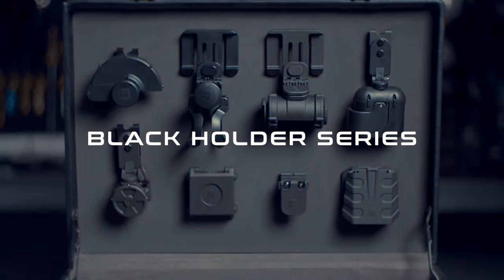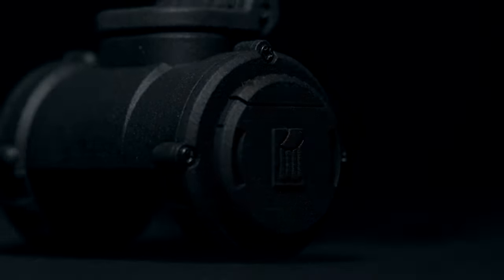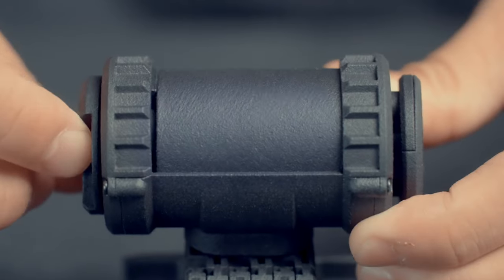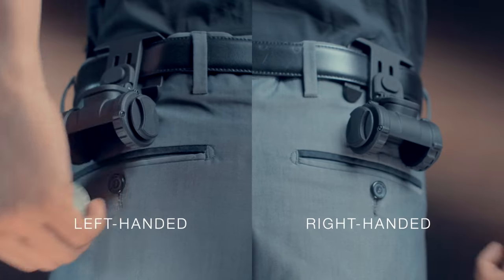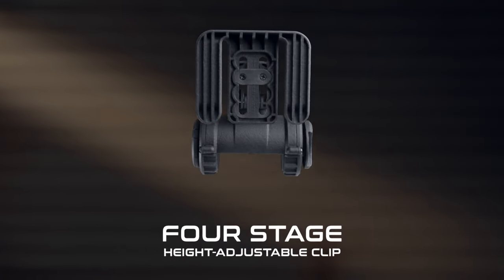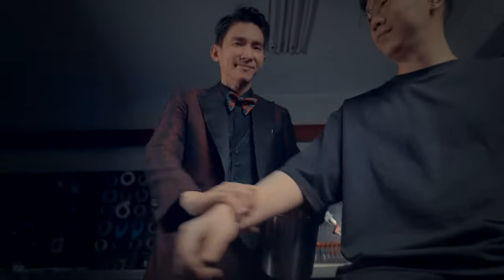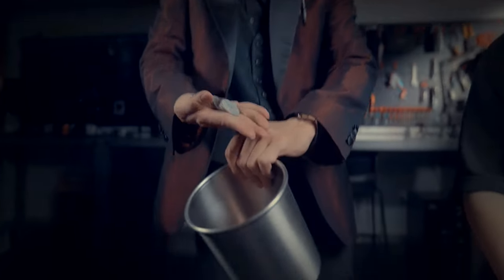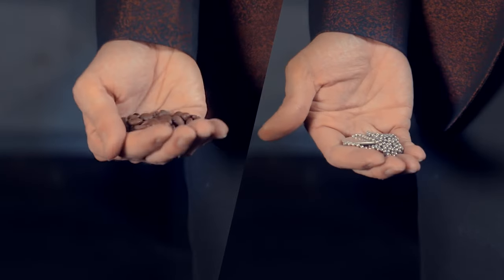Hanson Chien Presents 20HDD (20 Half Dollar Dropper) by Ochiu Studio | OFFICIAL TRAILER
20HDD
Produce 20 coins from an empty hand.

Welcome to another masterpiece from Ochiu Studio's Black Holder Series.

20HDD can hold up to 20 half dollar coins or 40 palming coins in one load, the dropper can be securely attached to a belt.

20HDD's axial head design allows the device to lay flat against your body at all times, so the gimmick can be concealed perfectly.

20HDD's height adjustable clip makes it always stay within your arm's reach.

20HDD allows you to produce odd shaped objects such as chocolate, necklace, etc.

20HDD is the perfect finale for Miser's Dream and any sort of coin routine!

Make it rain with your brand new 20 Half Dollar Dropper!

    A 20HDD dropper
    A quick start guide
    Online instruction video

PACKAGE INFORMATION

    Weight: 178g

NOTE: 20 half dollars are NOT included.